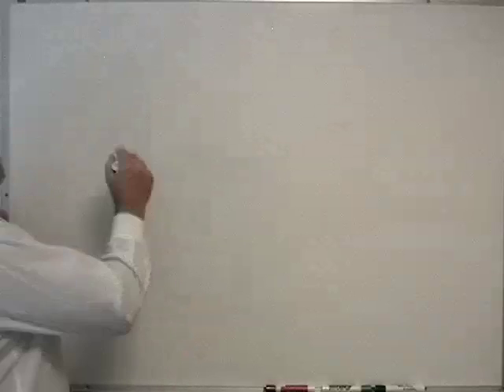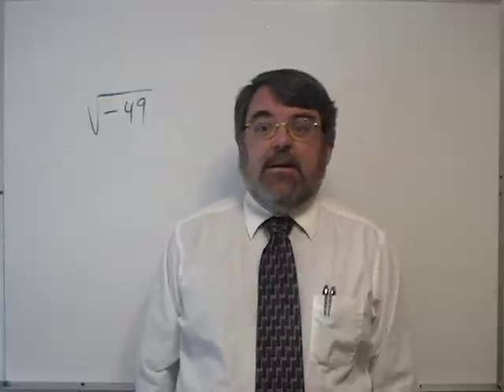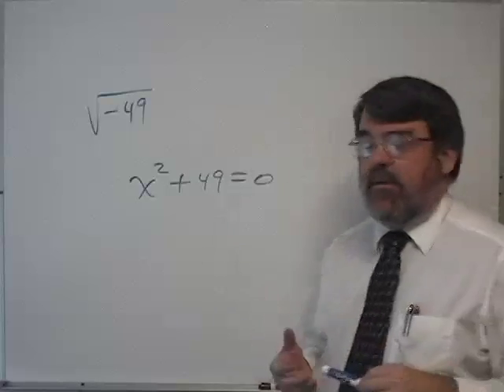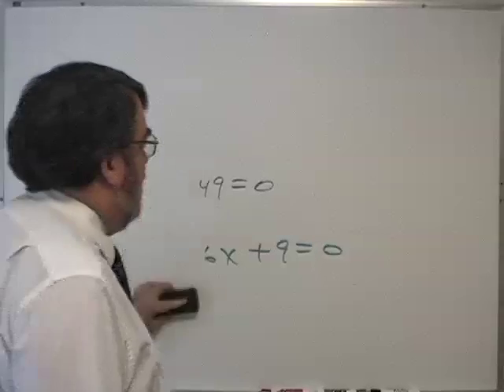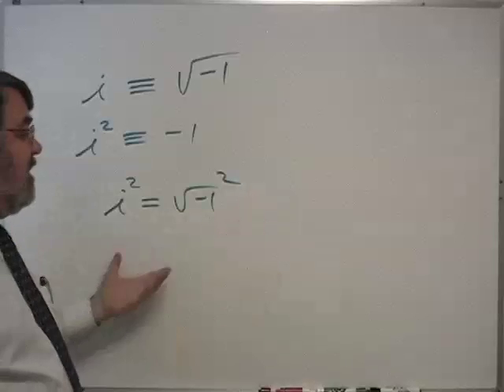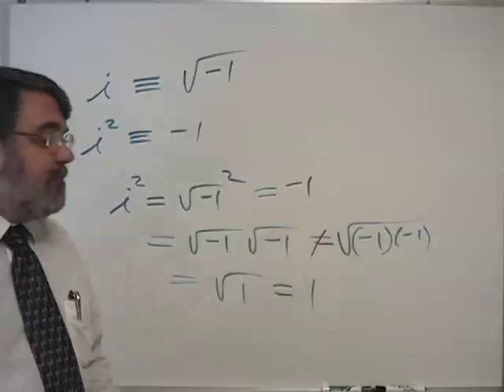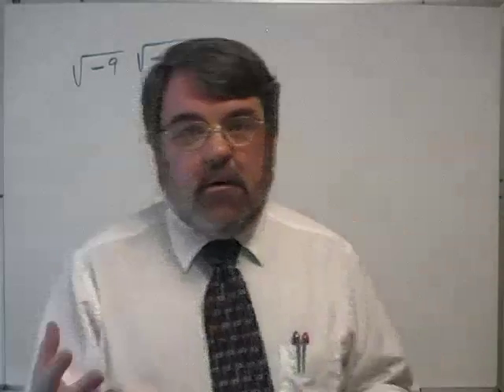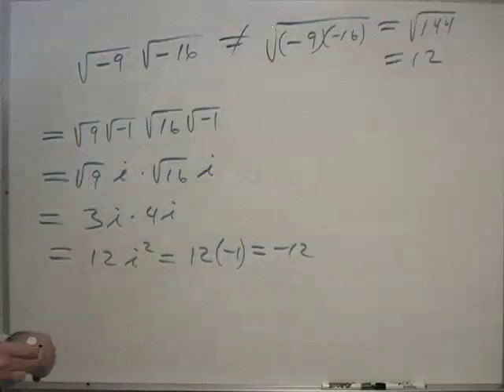Section 7.7, Topic 1